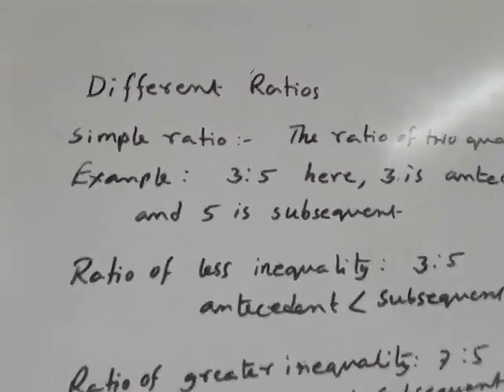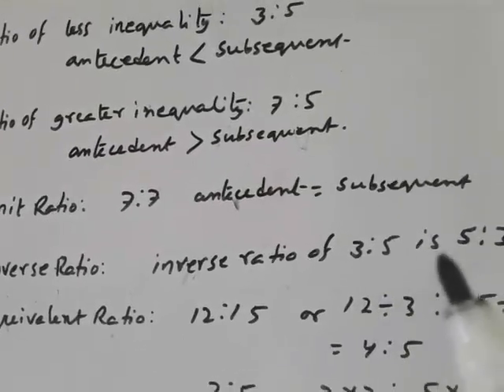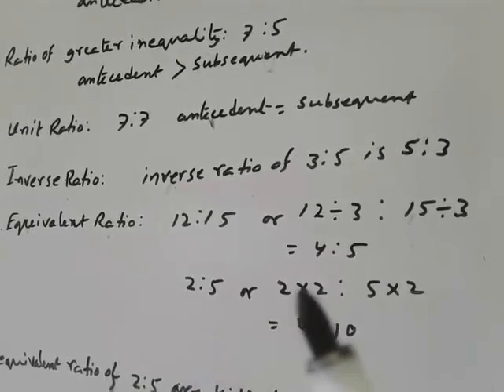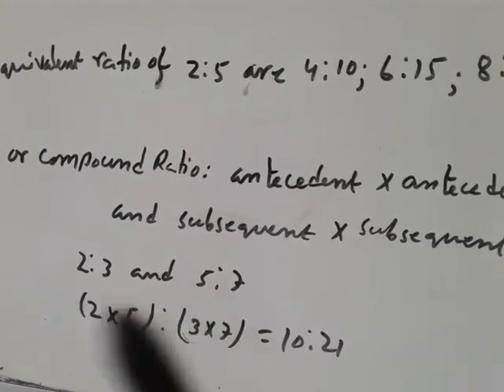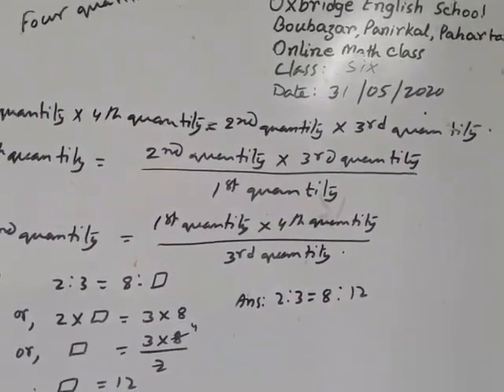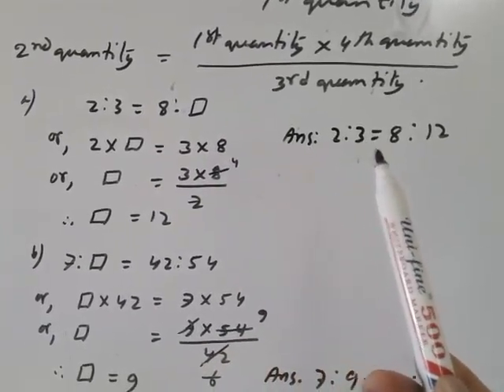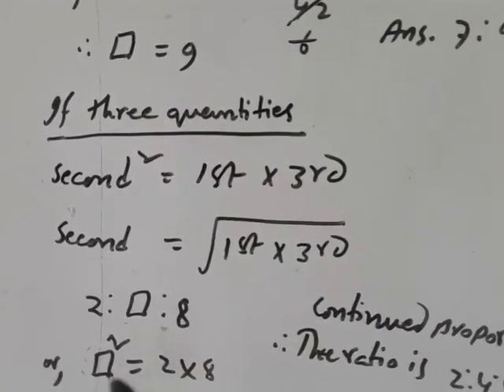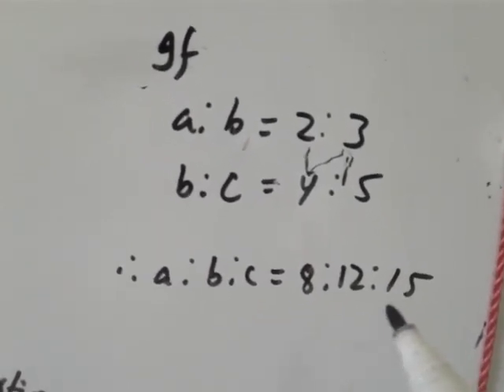Oxbridge English school class 6